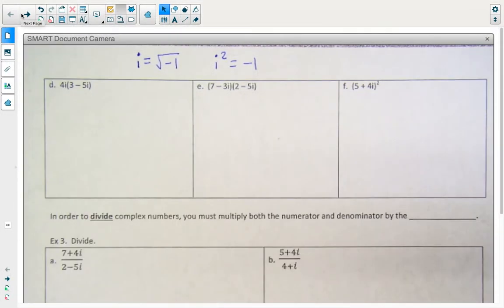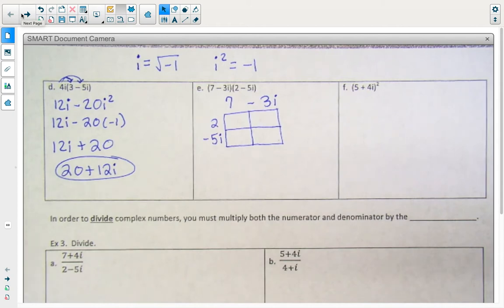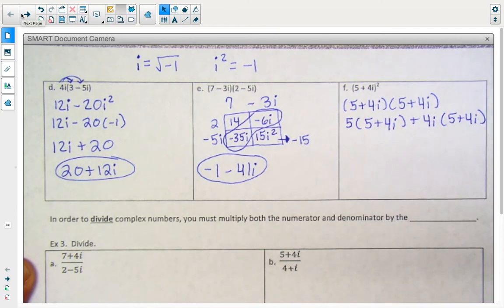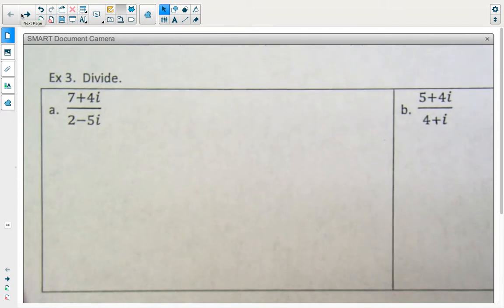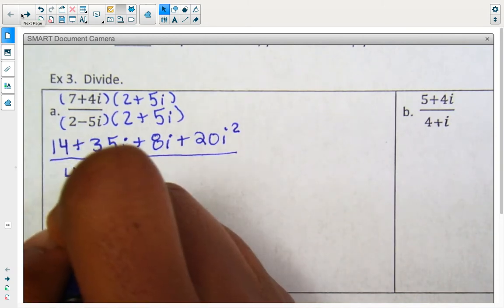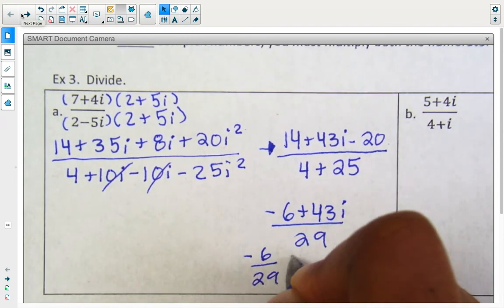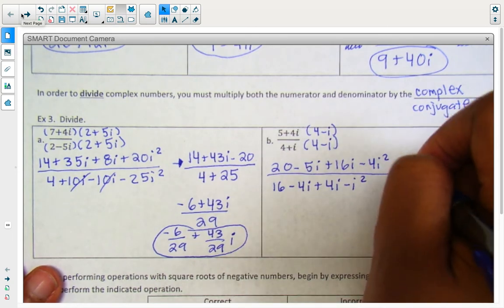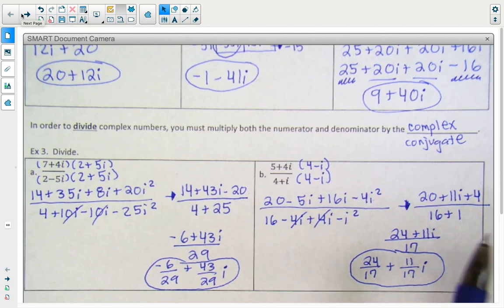Complex Numbers Part 2 M2